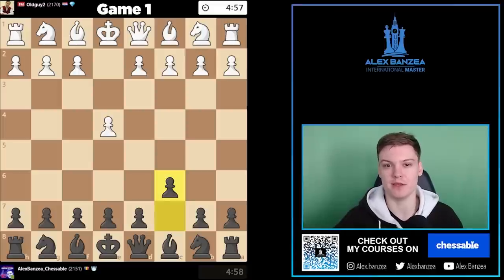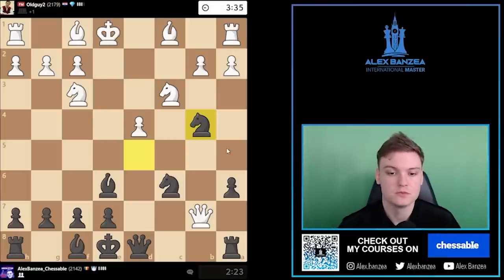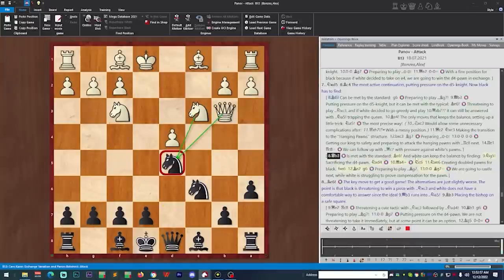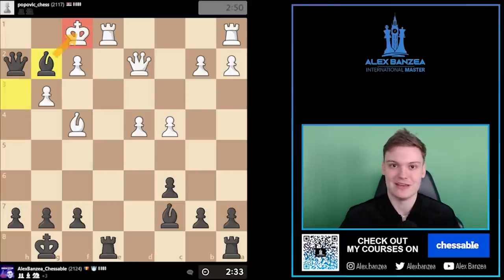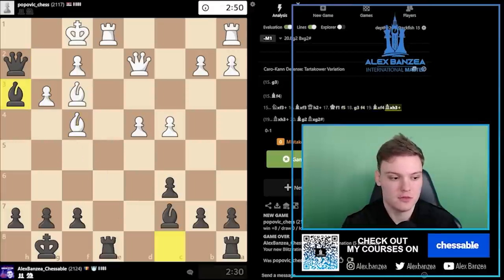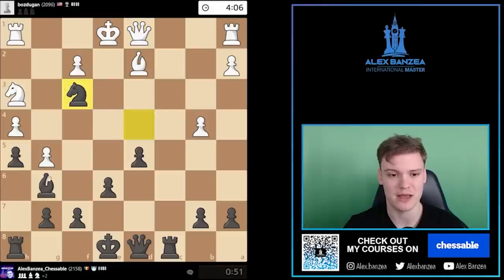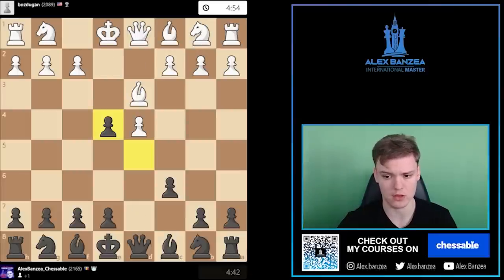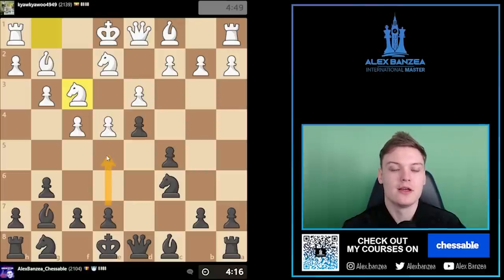Win in 9 moves with the Caro Kann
00:00 Intro
01:20 Game 1
11:31 Game 2
21:31 Game 3
36:35 game 4